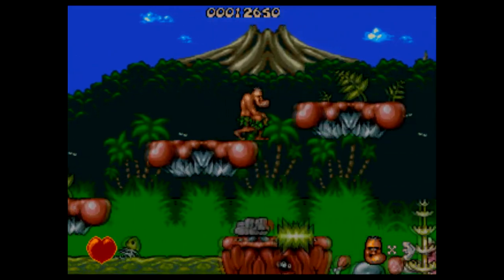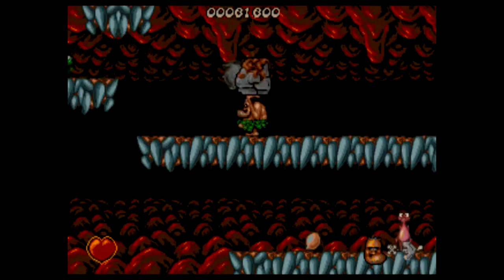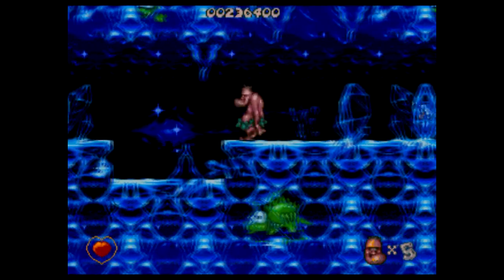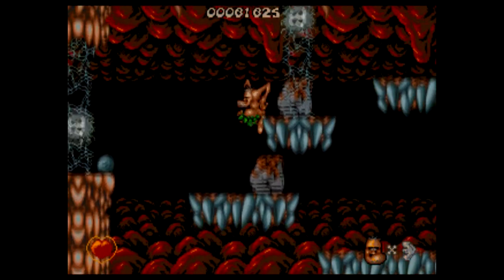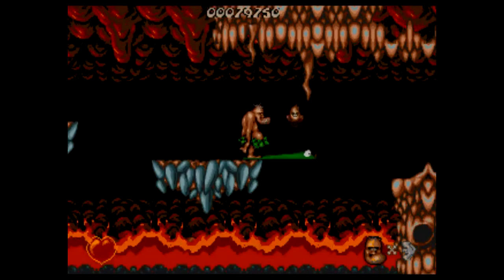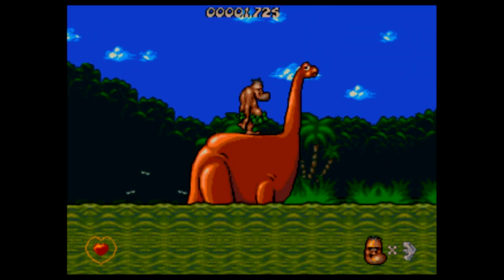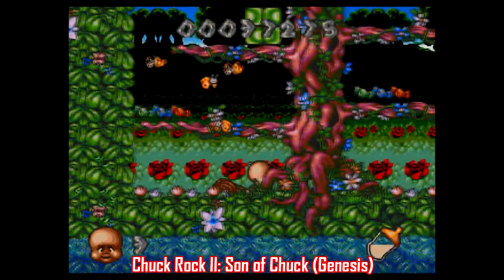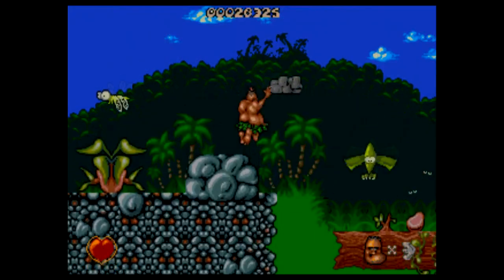Is Chuck Rock [Genesis] Worth Playing Today? - Segadrunk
One of those games where the subtle differences between the SNES and Genesis home console editions result in one game being good, and one game being blah.